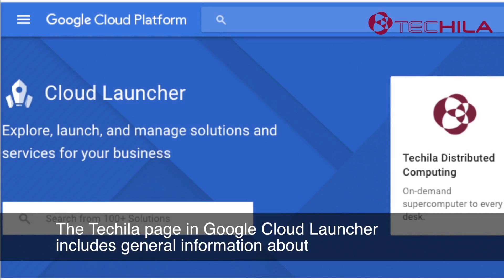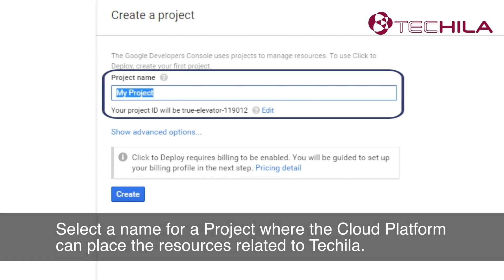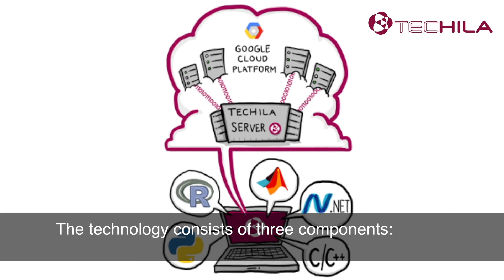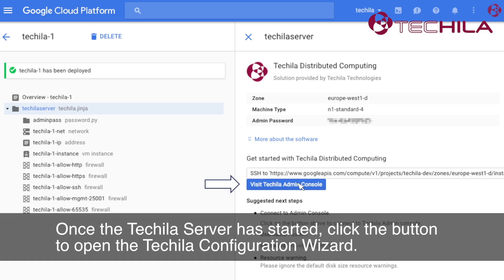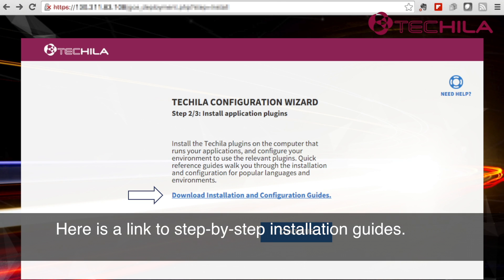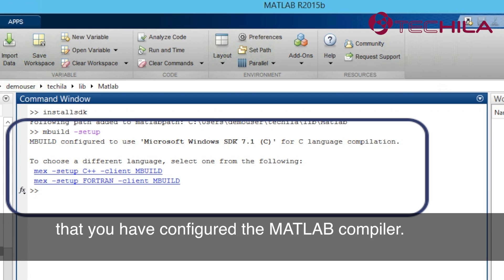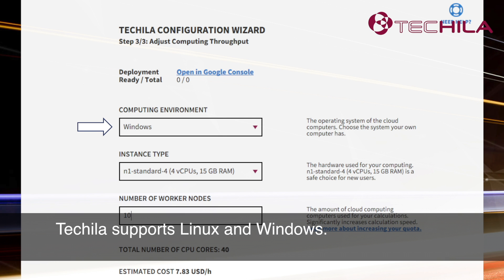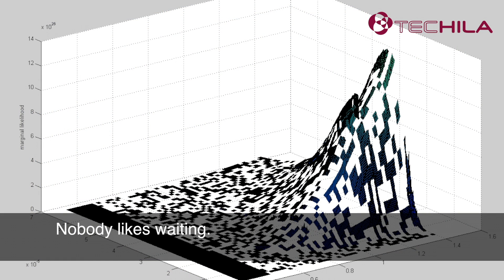Techila available in Google Cloud Launcher - Quick Start Tutorial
This video walks you through getting started with Techila, the next generation grid computing solution, available in Google Cloud Launcher.

For a more detailed Getting Started Guide, please refer to the documents available on the product

Techila available in Google Cloud Launcher is a solution that can bring an on-demand supercomputer to every desk. The solution uses Techila’s secure technology to integrate the scalable power of Google Cloud Platform seamlessly into MATLAB, R programming language, Python and other popular tools on your own PC. You can also use Google storage services, such as BigQuery. This brings rocket speed to simulation and analysis, without the complexity of traditional high-performance computing.